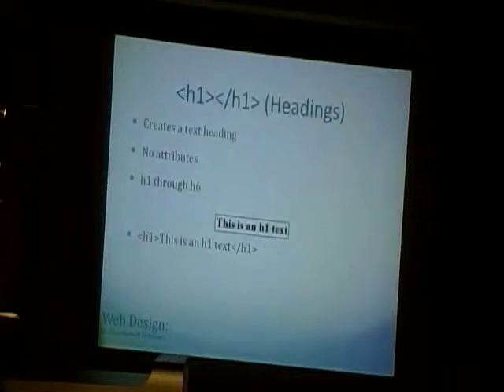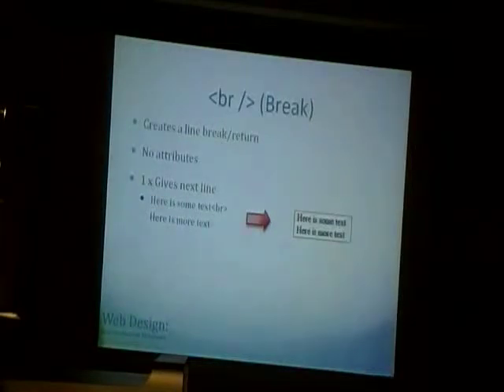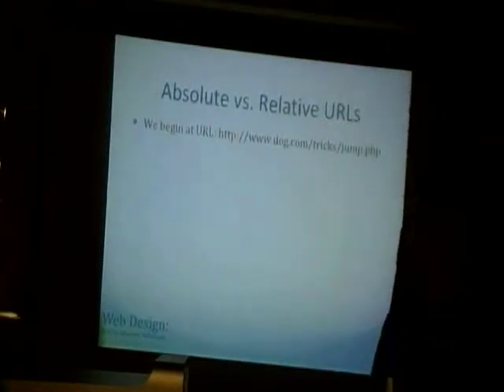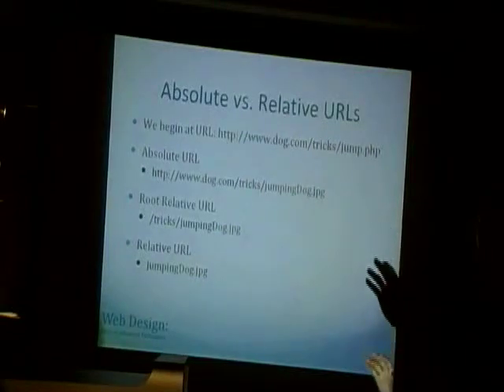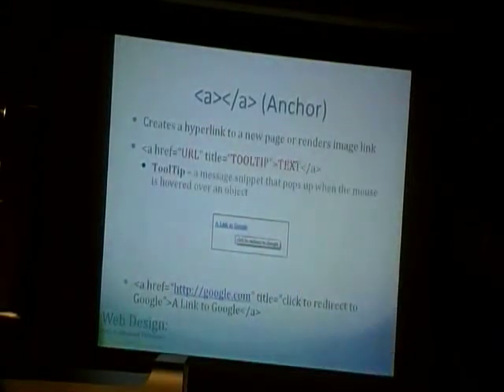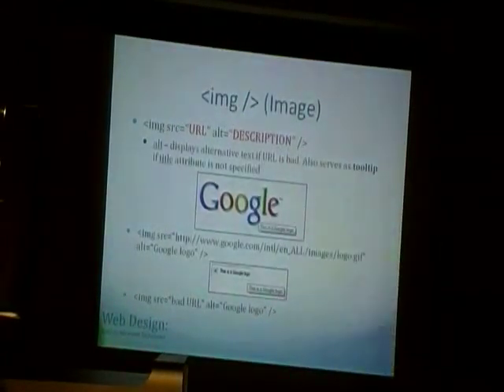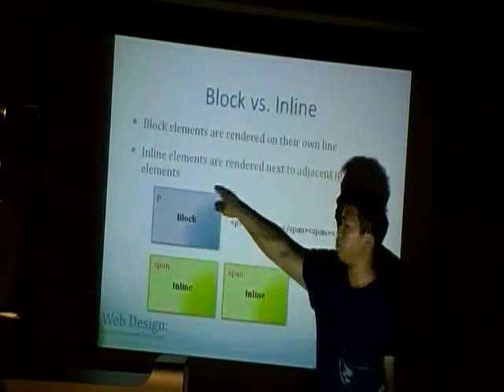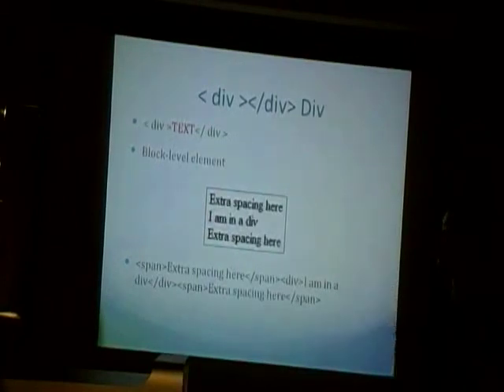Web Design DeCal Class Fa10 Lecture 2: HTML Introduction - Part 2 of 3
Fall 2010
HTML Introduction